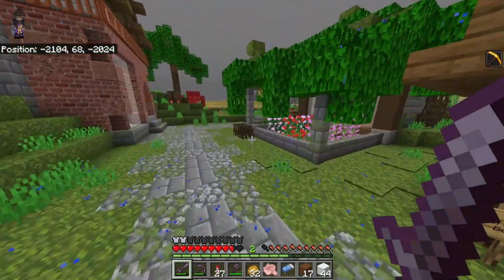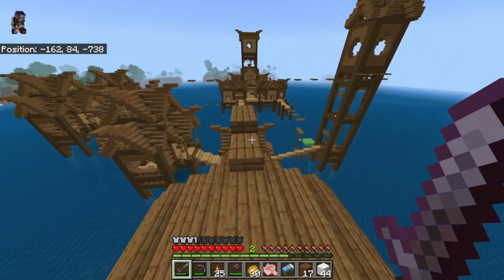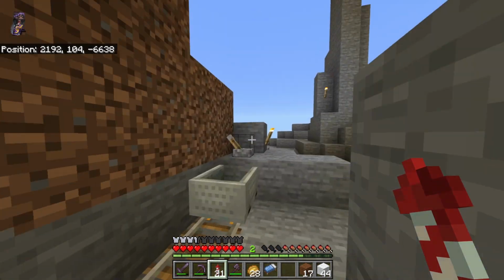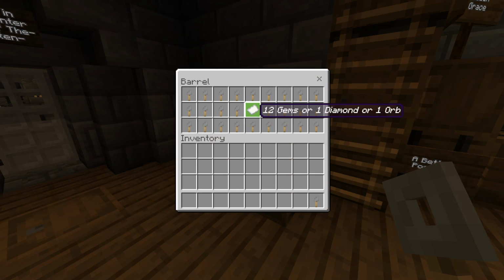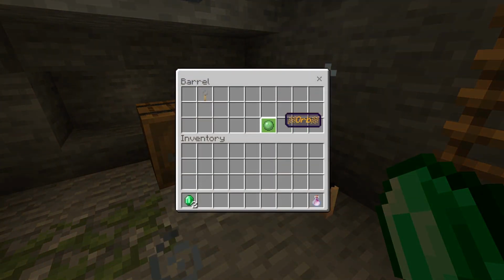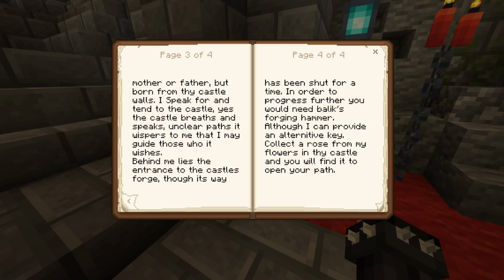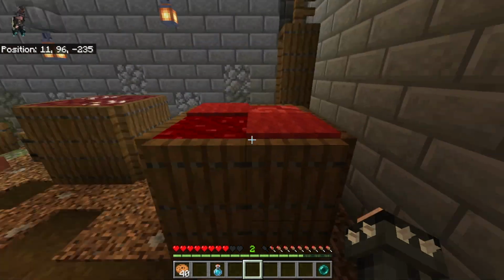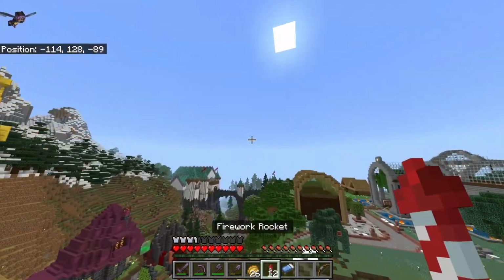Showing off AWESOME builds and playing a CASTLE MINIGAME in Survival Minecraft (Ep. 52)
Today I show all of the builds that I missed from the world tour, as well as play a classic minigame made by Samwise0123, never shown on YouTube before!

Other players on GID:
Samwise0123:  @SamWise0123